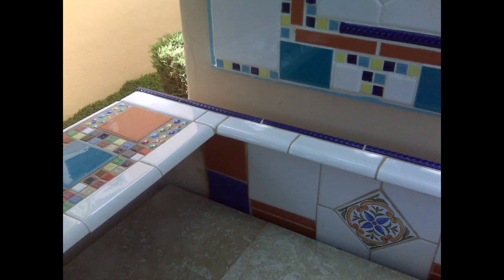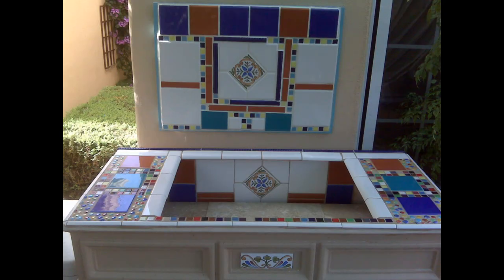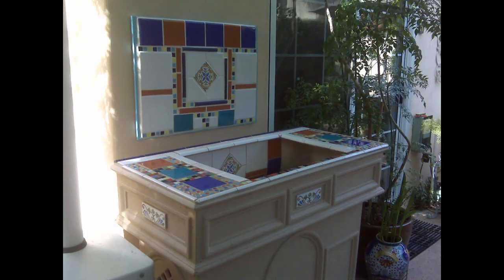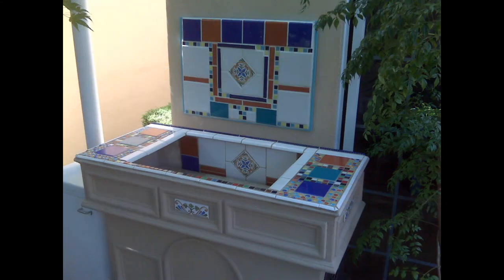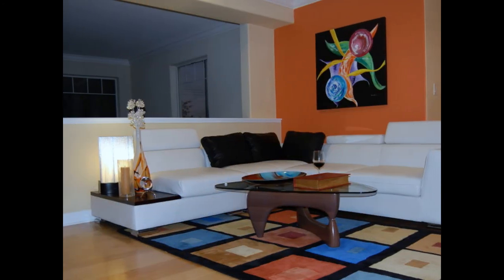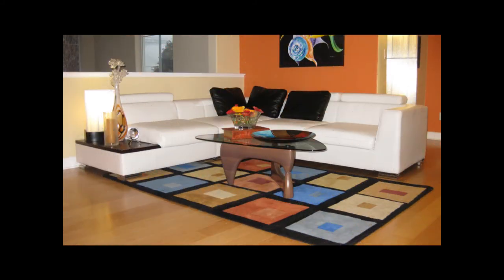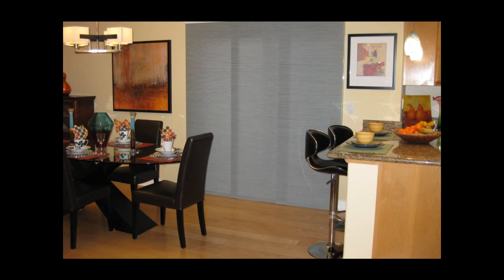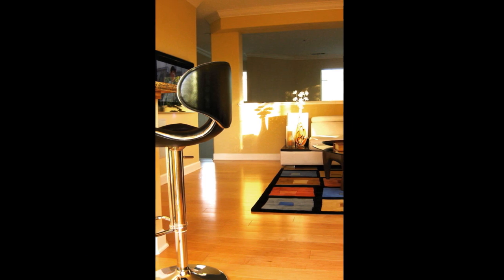HGTV Design Star Audition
Design Star Audition